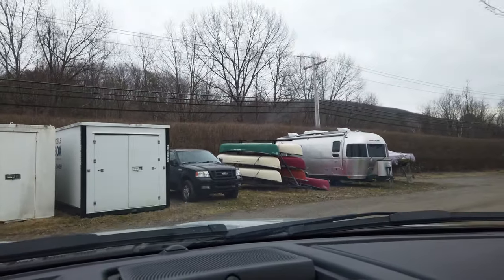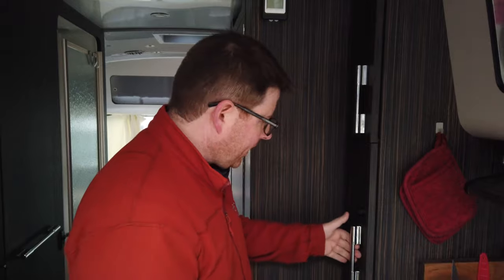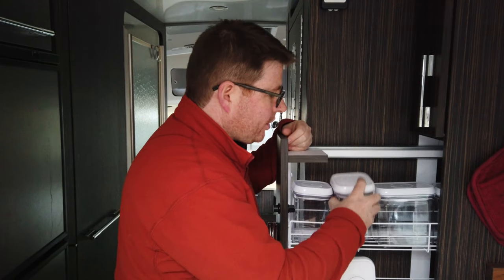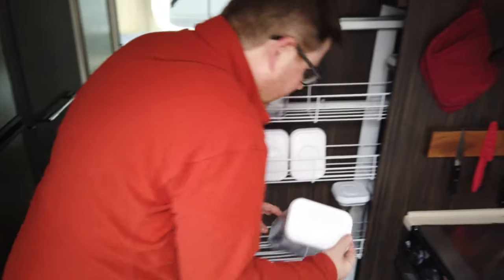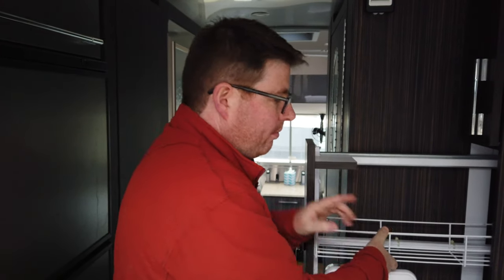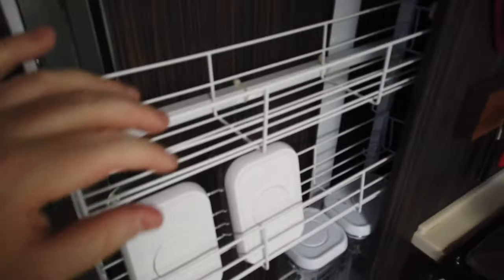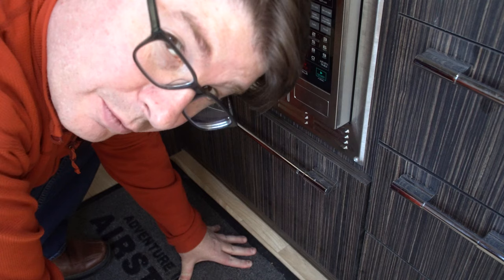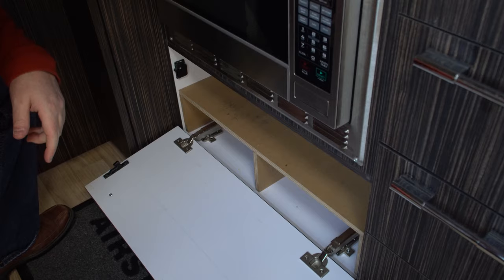Trailer Winterized? Perfect timing for four quick improvements to your Airstream or Camper!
An empty trailer means opportunity!  Winter is a perfect time to make modifications to lots of things in your trailer--especially storage—and it's a great way to satisfy your itch to get back in the RV.

In this video I cover four quick modifications that are easy to accomplish in wintertime.  Take a look and then head out to your RV!

Products are mentioned in the video:
-- OXO Pop Top Containers SET
-- OXO Pop Top Containers SINGLES
-- Amazon Basics Drawer Slides